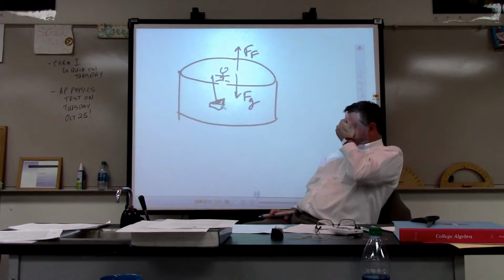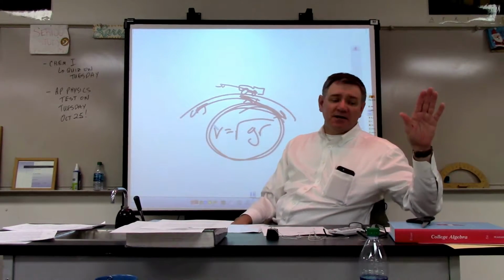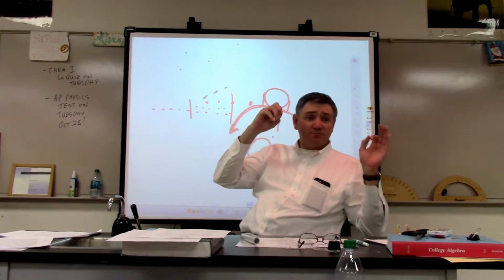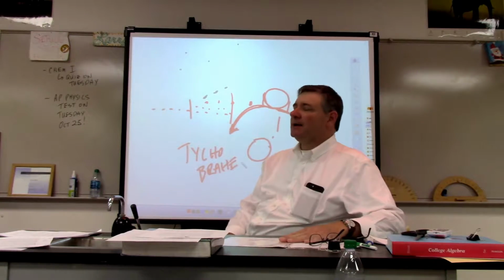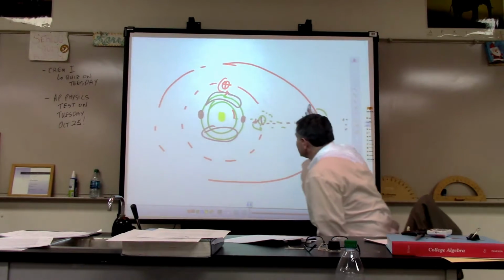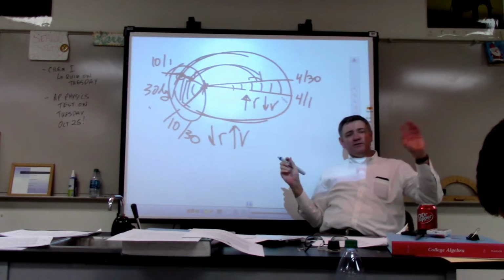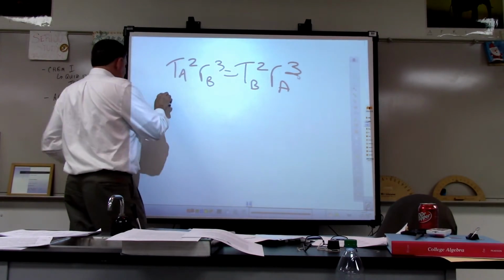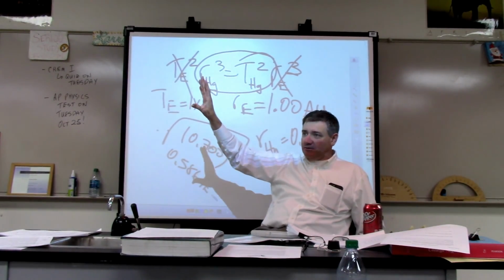Cent Mo & Gravity Day 5